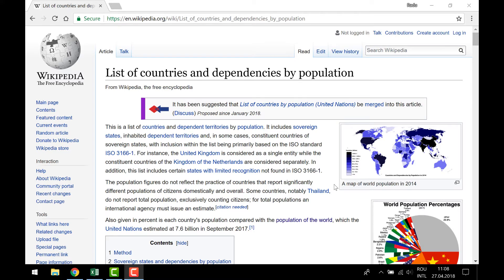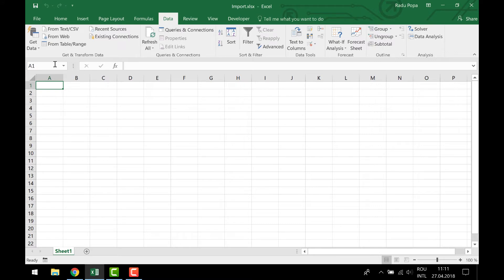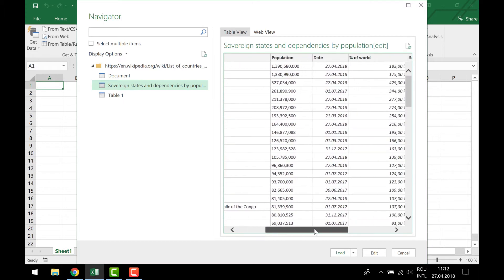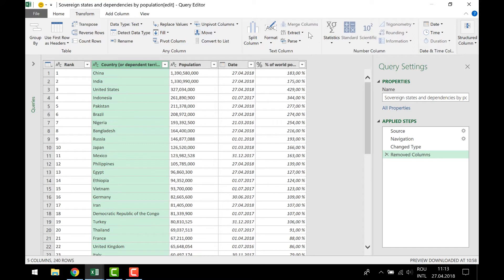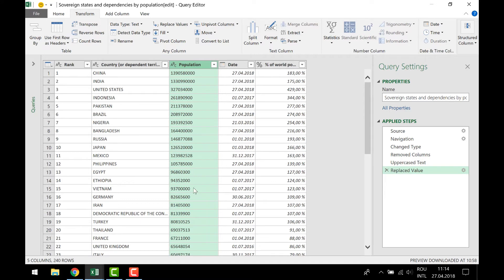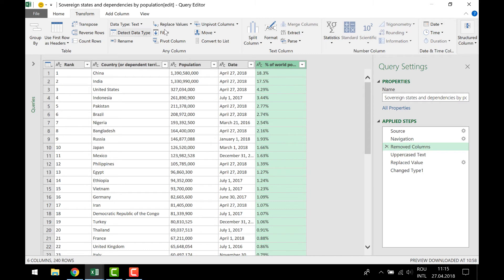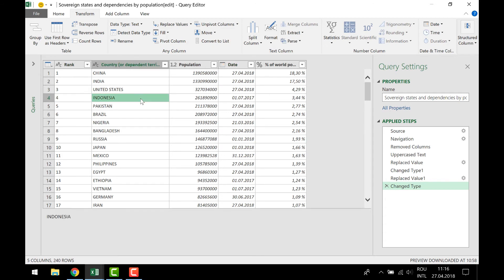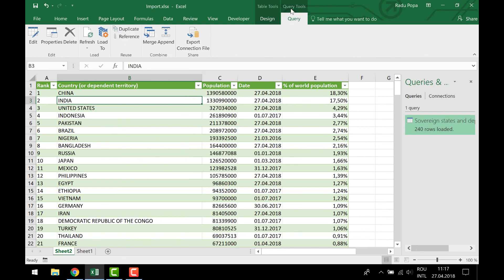Excel 2016 Web Query: import data from a web page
Excel 2016 Web Query can help you import data formated as a table into an Excel spreadsheet pretty easy.

You will see in this video:
- Where to find the Excel Web Query
- How to use it to import a table from a website
- How to model and transform the data using the query editor